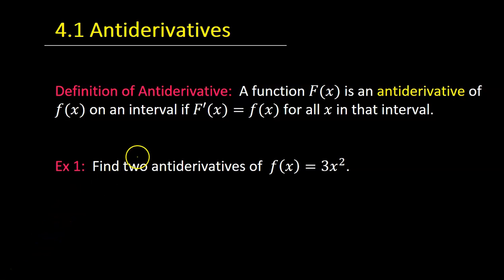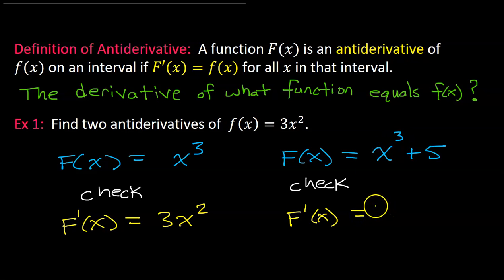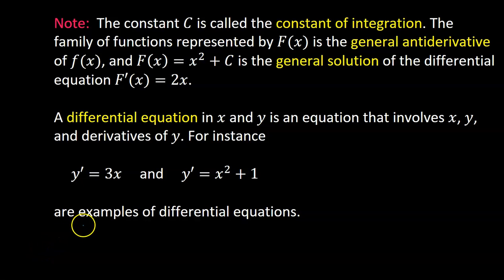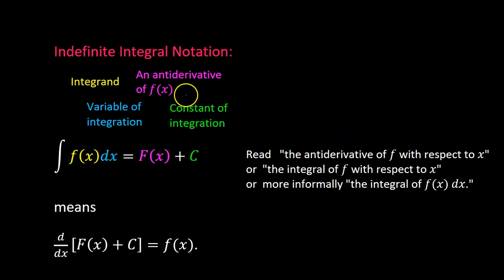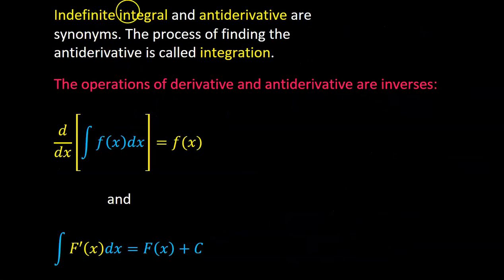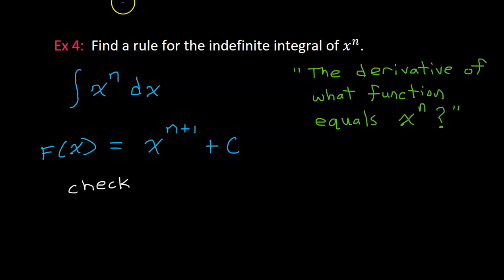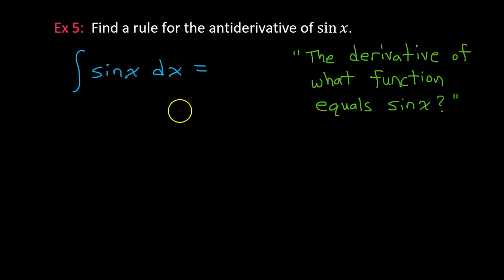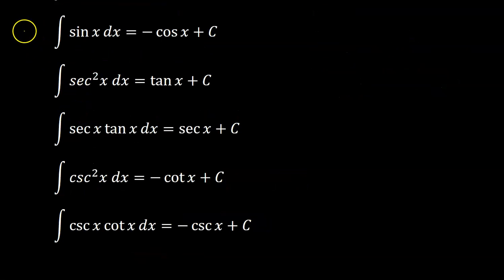5.2A Intro to Integrals (Antiderivatives)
There are three ways of describing the same thing:
1) antiderivative of f(x)
2) integral of f(x) dx
3) solve the differential equation y'=f(x)

All three of these mean "The derivative of what function equals f(x)?"